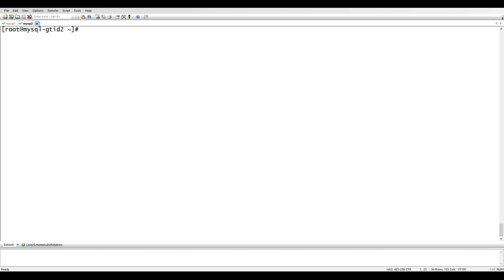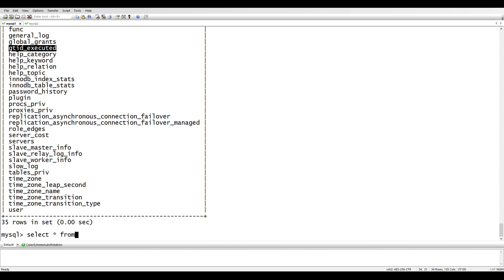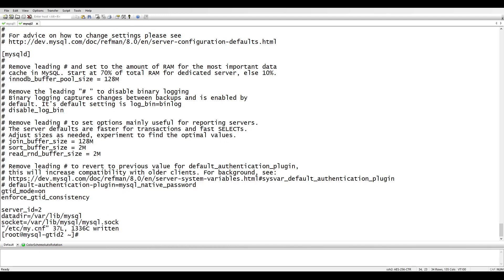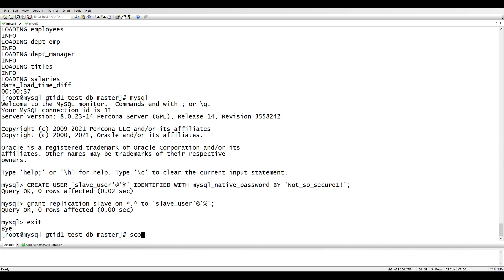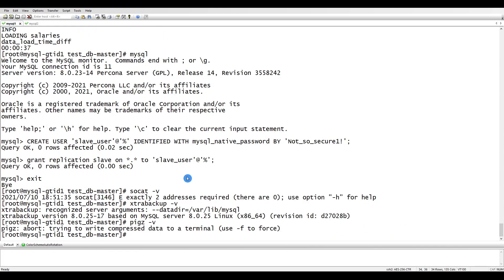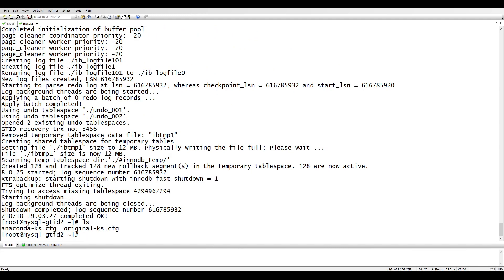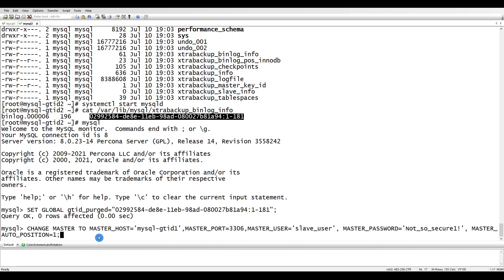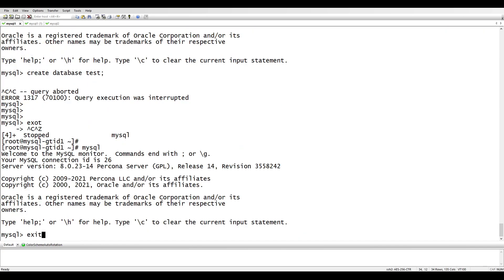18 How to configure MySQL GTID based Replication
Replication Scheme:
•  Asynchronous replication
•  Semi-synchronous replication
Multi-Threaded Slave
Crash-Safe Slave
Group Commit

How to configure mysql GTID Replication